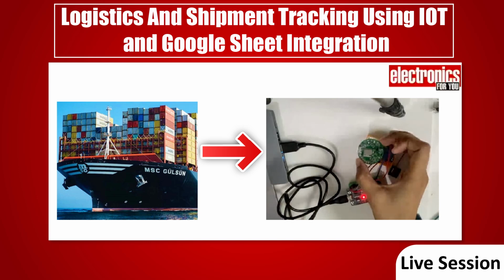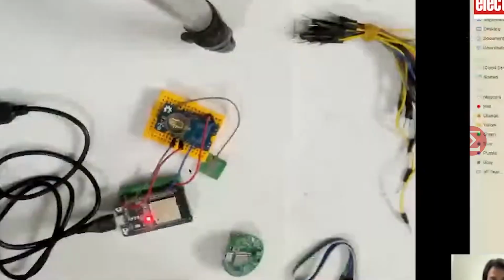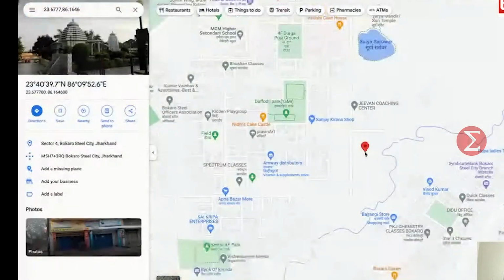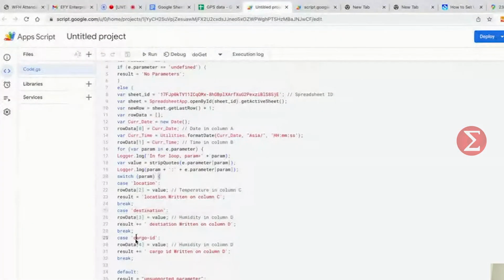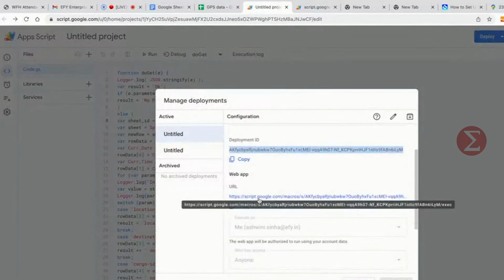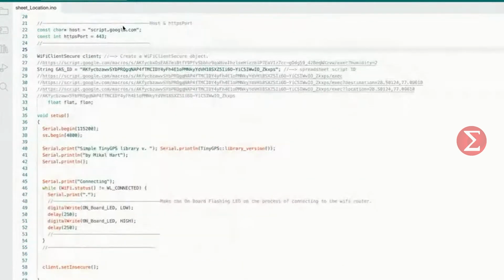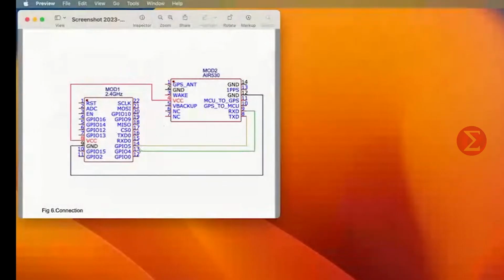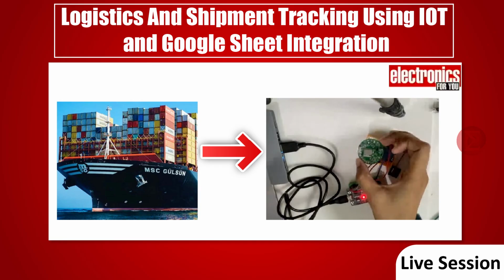LIVE SESSION (English) : Logistics And Shipment Tracking Using IOT and Google Sheet Integration